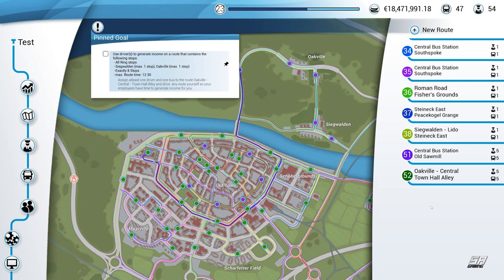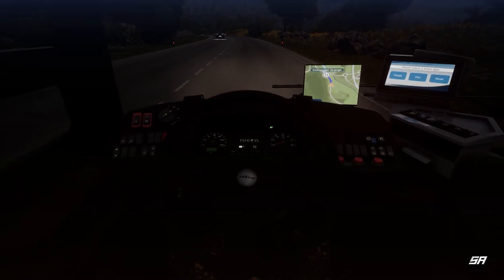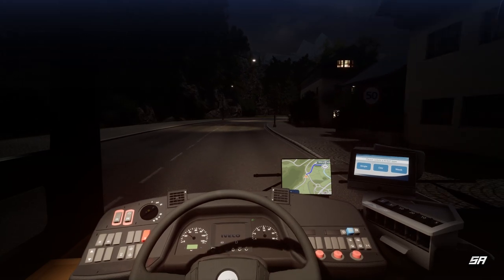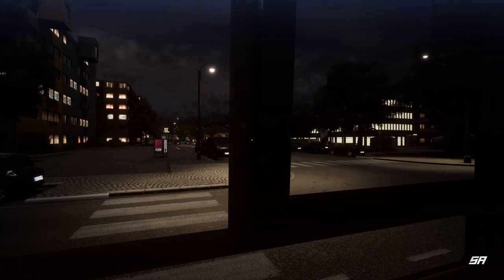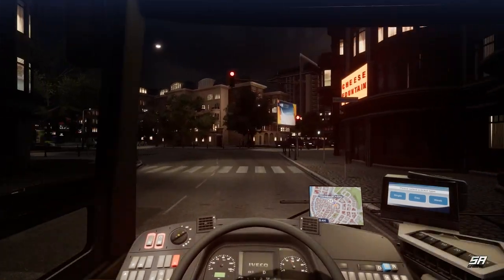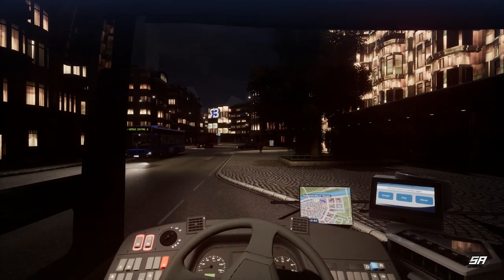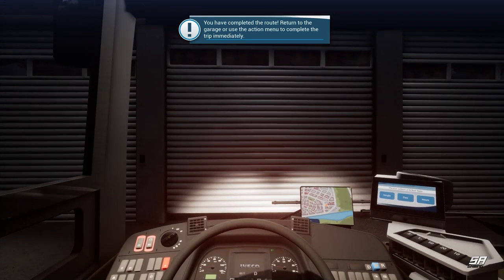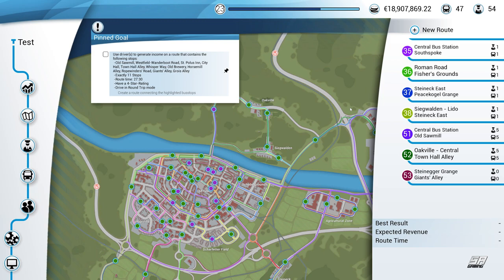More Nightlife Routes - Bus Simulator 18 EP21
For the third route of the Nightlife task we are asked to start from the outskirts of the old town (Steineck and Westfield) and complete the route on the inner Ring Stops. Can we complete the route in time without and crashes?